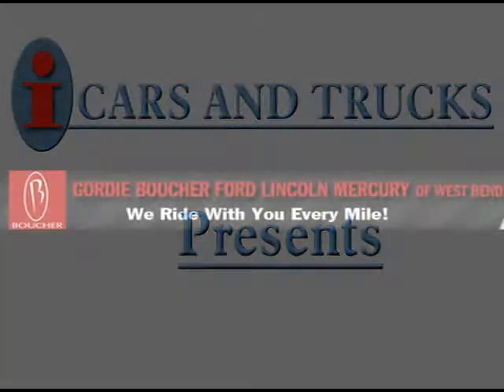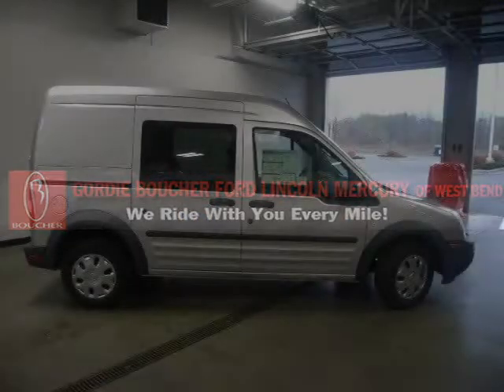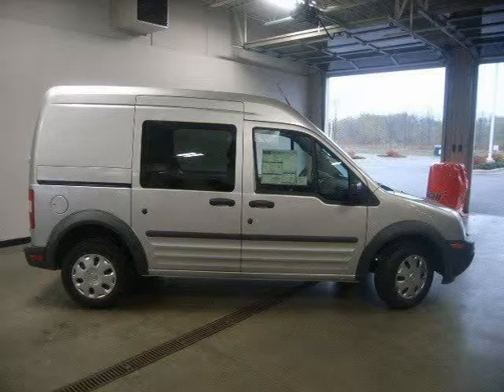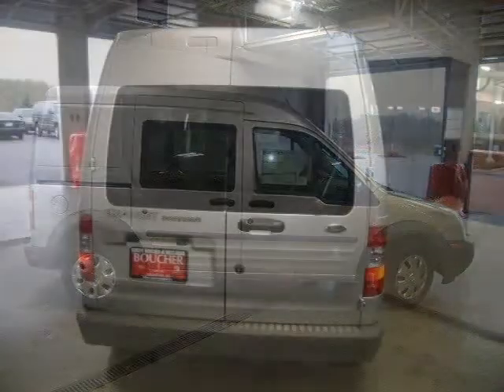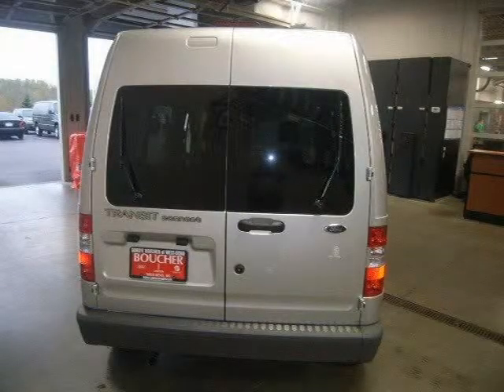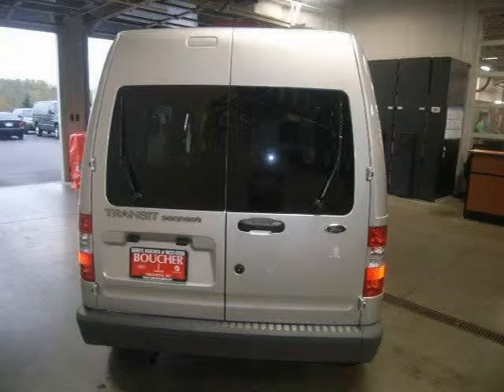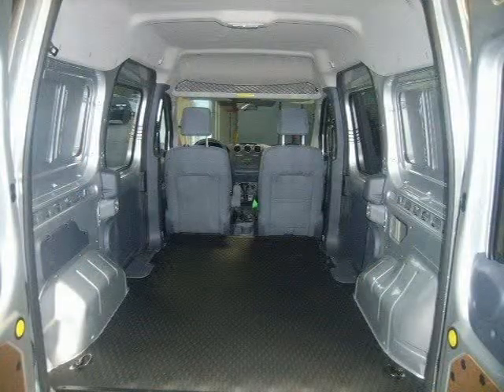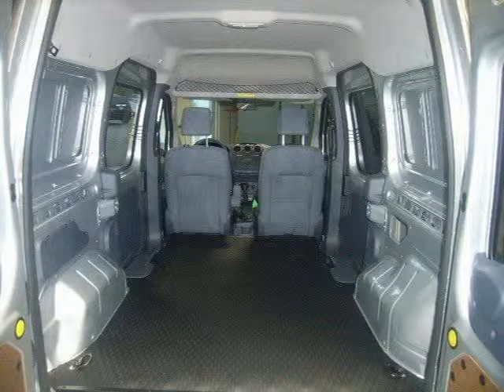2010 Ford Transit Connect Milwaukee WI WI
Price: $ 19,644
Mileage: 2
Body Style: Mini-van, Cargo
Ext. Color: Silver Metallic
Int. Color: GREY
Engine: Gas I4 2.0L/121
Drive Type: FWD
Fuel Type: Gasoline Fuel
Doors: 4
Stock No.: 10F406
VIN: NM0LS6AN4AT020432